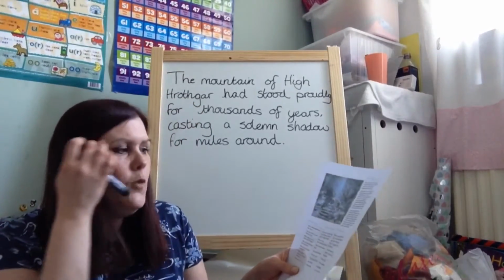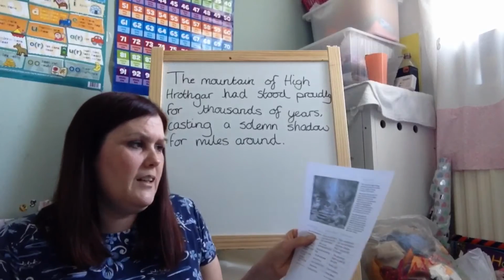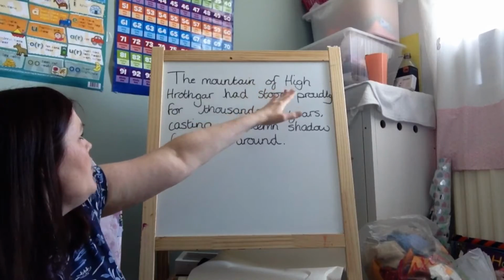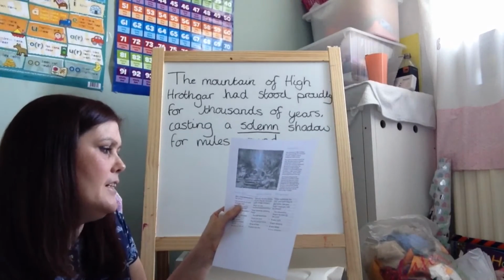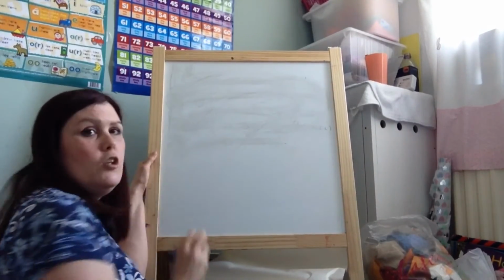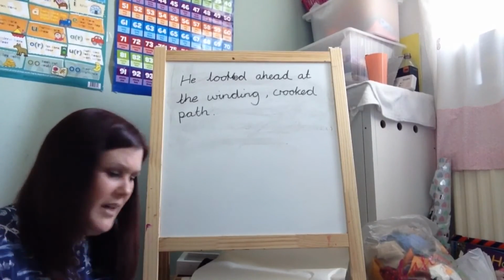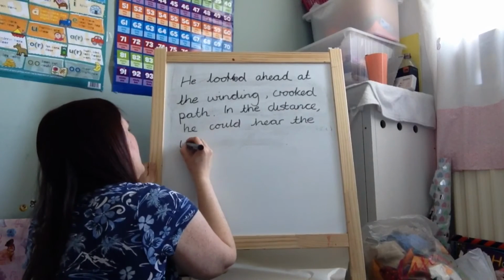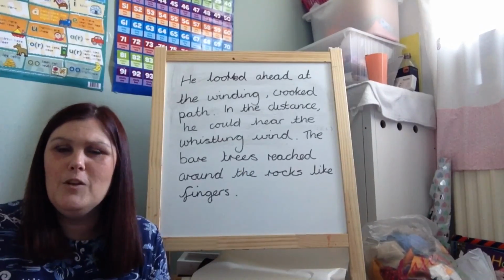KS2 writing booklet High Hrothgar